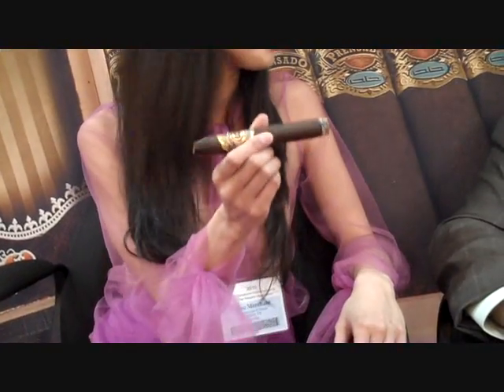Cigar Interview with Alan Rubin of Alec Bradley Cigars: IPCPR 2010